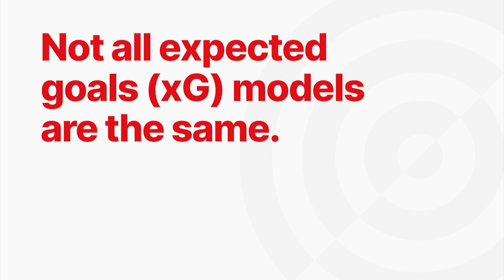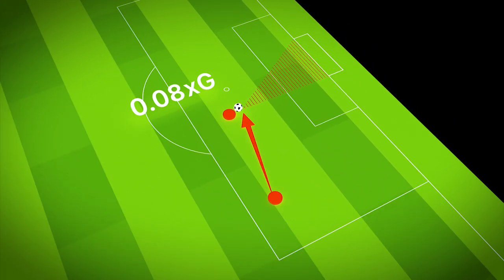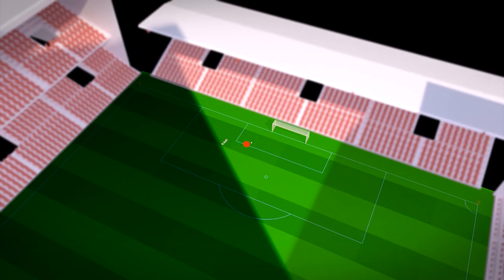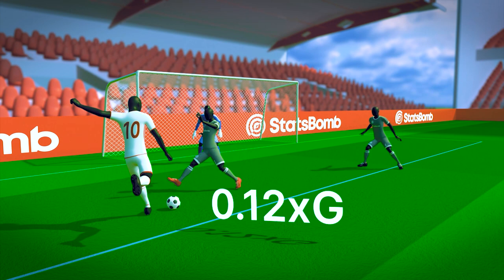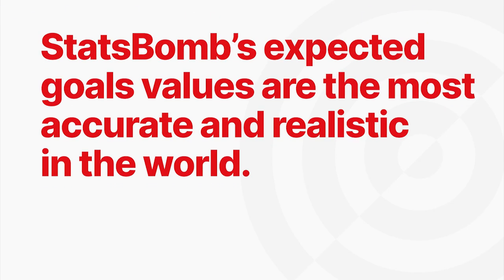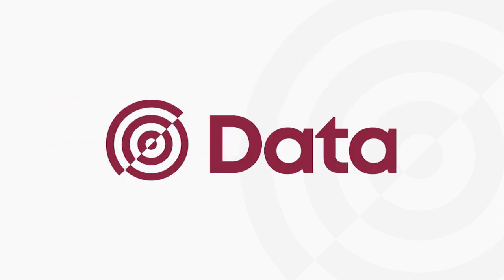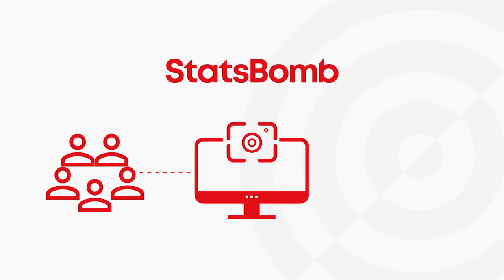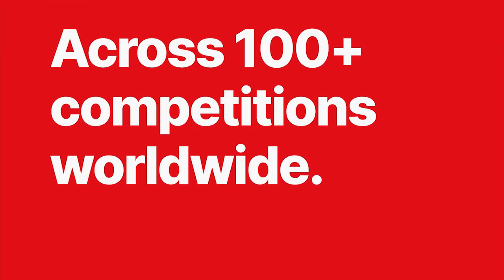What is xG? StatsBomb's expected goals model explained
Discover in this video how StatsBomb's xG model uses more contextual events and better quality data than any other provider to accurately measure the quality of chance and why it's the best in the industry.